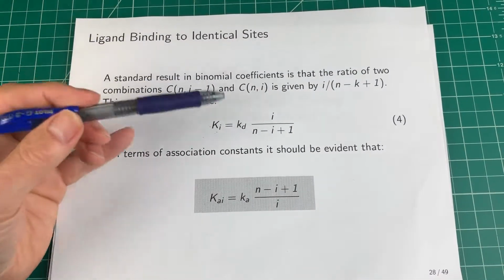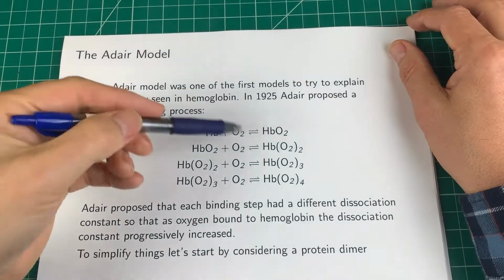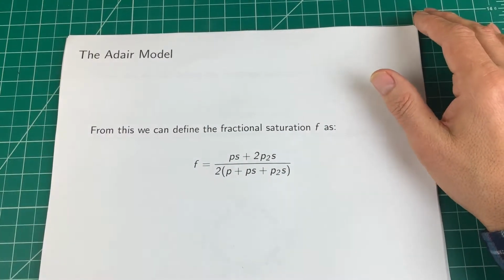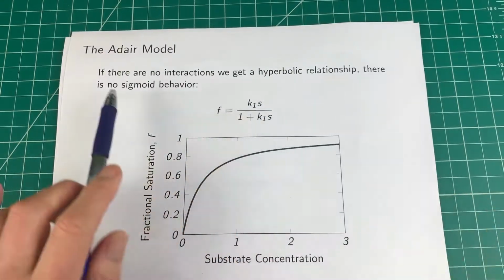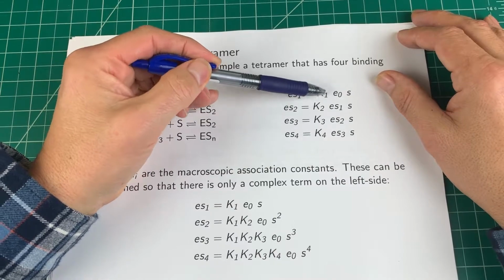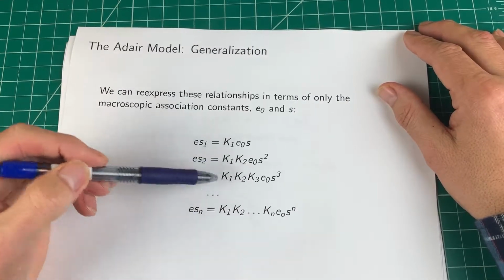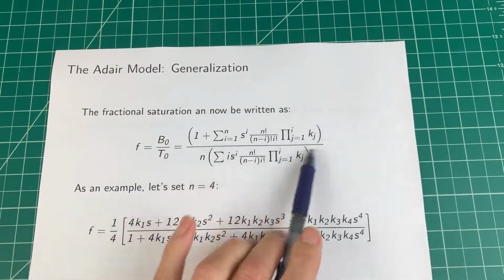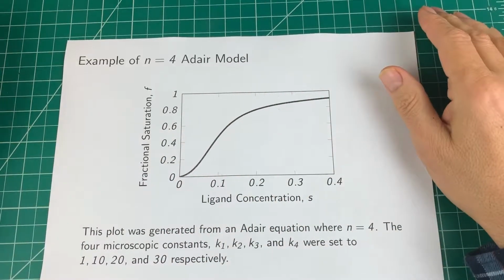Cooperativity: Ligand binding and the Adair Equation; Topic 4, Part 2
This is part 1 of a two-part series. In this video, I introduce microscopic and macroscopic equilibrium constants and the relationship between them. A pdf of the slides can be obtained from: